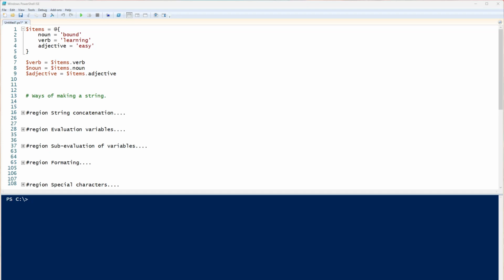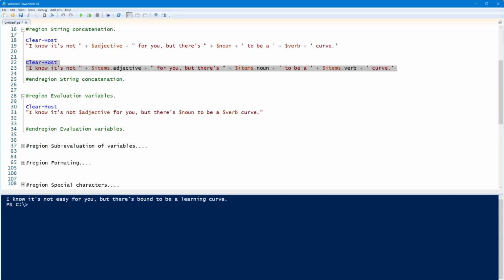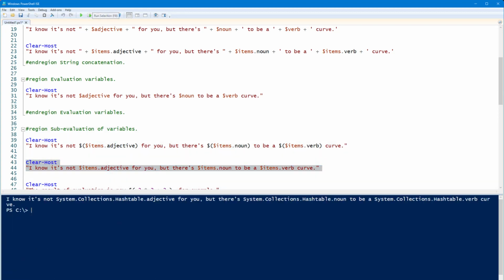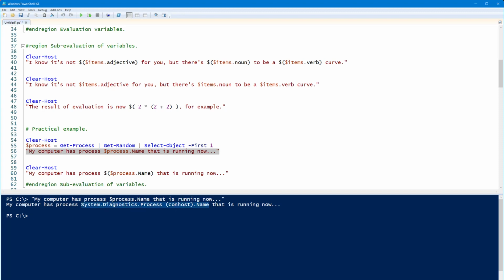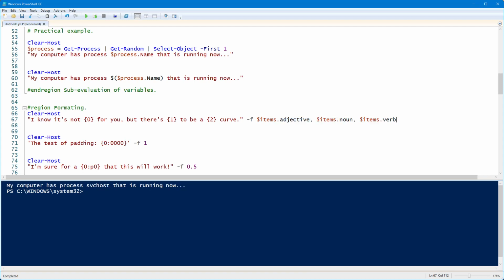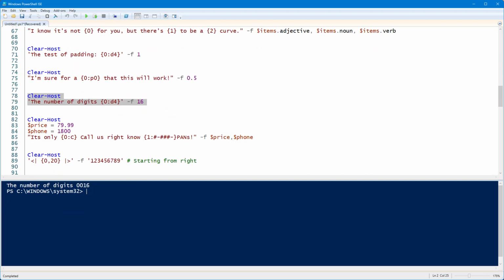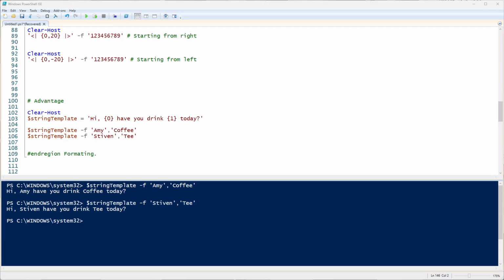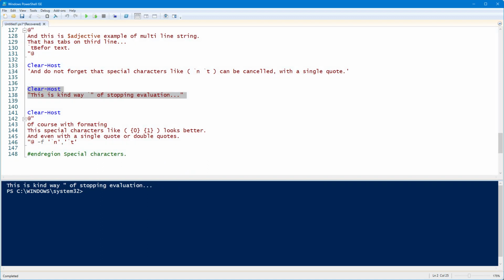PowerShell String formatting & Special characters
This video explains methods of string creation, like concatenation, evaluation, and formatting. And shown examples of the use case.